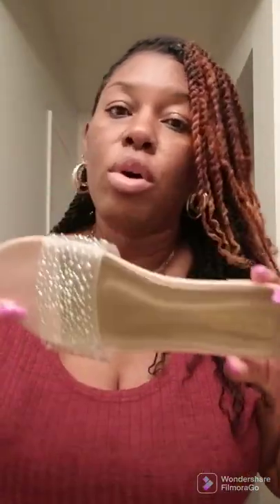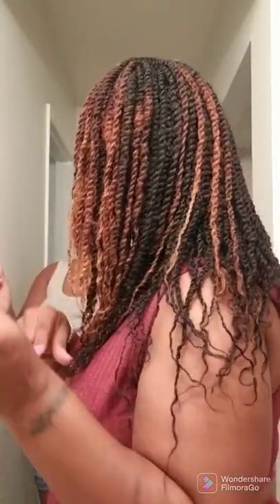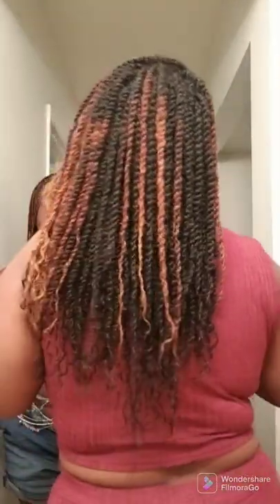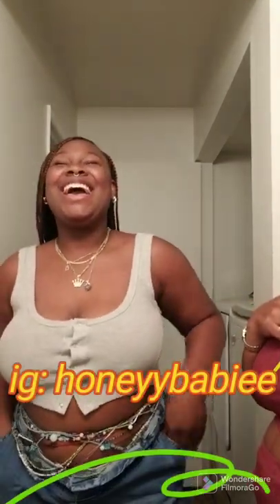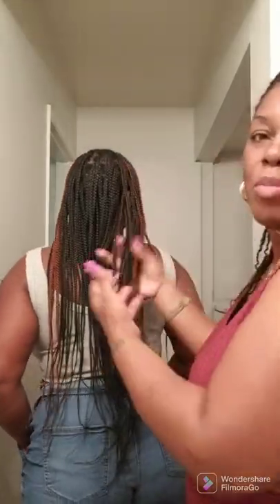Stop plastic sandals from cutting your toes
Queen's IG: honeyybabiee